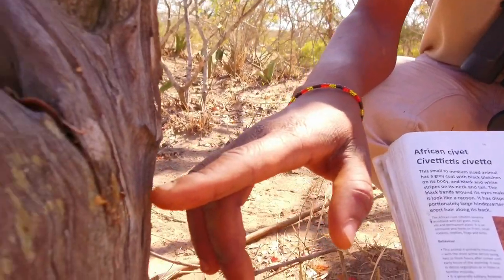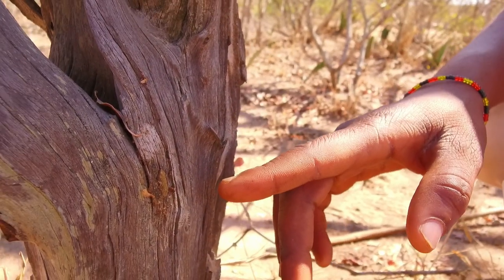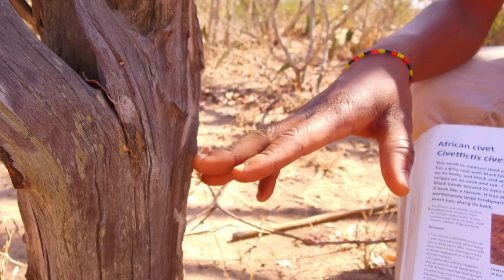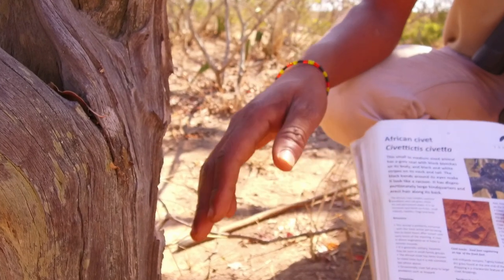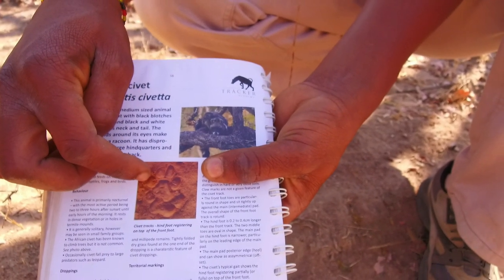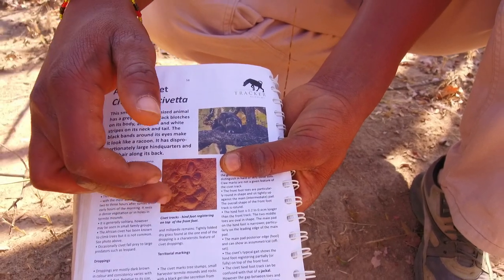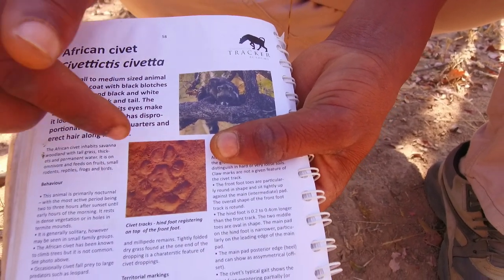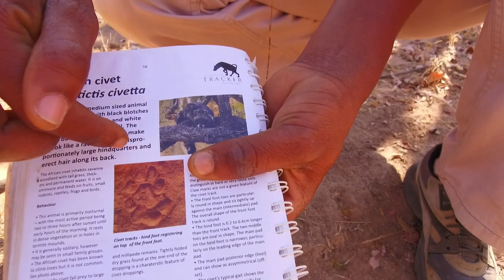SafariTrivia - This is how an African Civet marks its territory | EcoTraining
Learn how an African Civet marks its territory and how to identify its tracks in the wild
Video by @samanthadavies